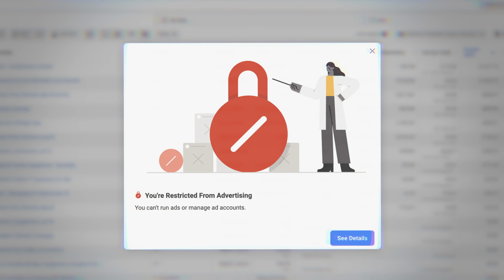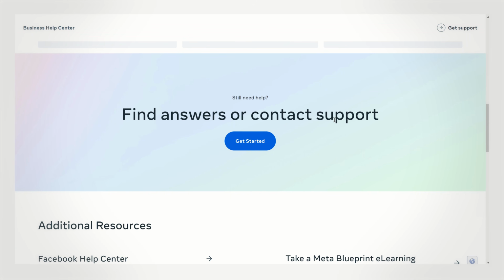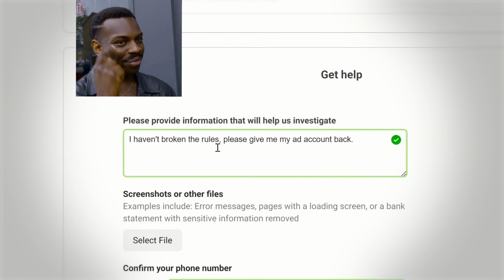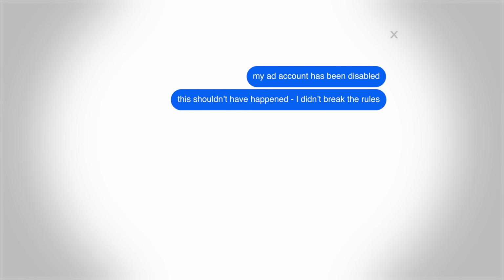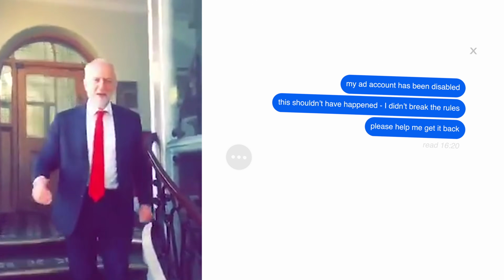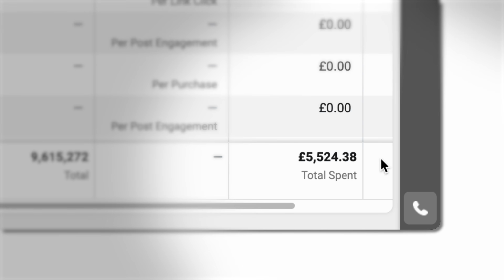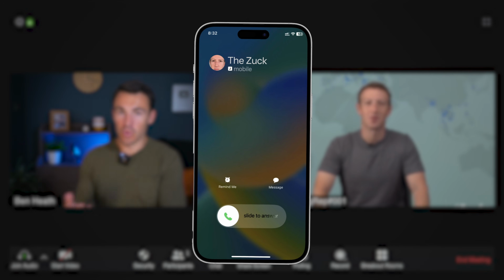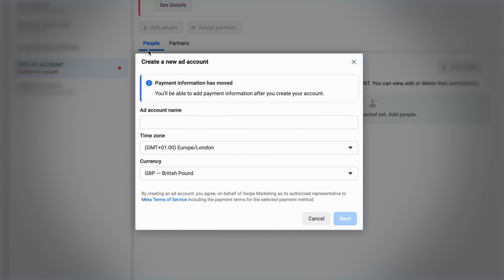How To Recover Banned Facebook Ad Accounts (Still Works!)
If you advertise on Facebook for long enough it is inevitable that your ad account will be disabled at some point, even if you don't break the rules.

That is very frustrating for Facebook advertisers but the good news is that  is possible to recover disabled Facebook ad accounts.

In this video I give you three techniques we use to get a disabled Facebook ad accounts back.

I also explain how the process actually works and what you can do to avoid future Facebook ad account bans.